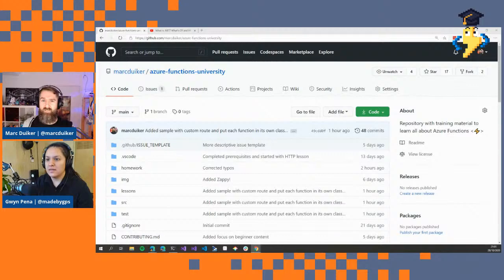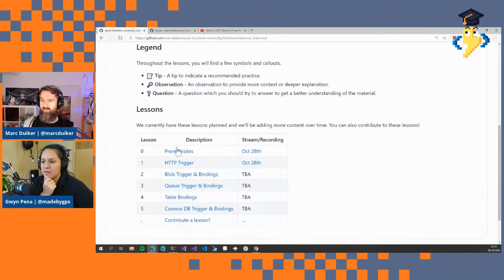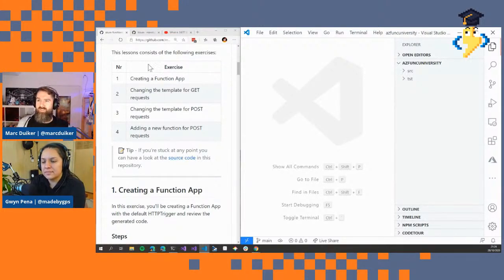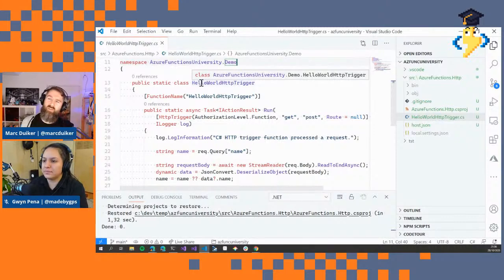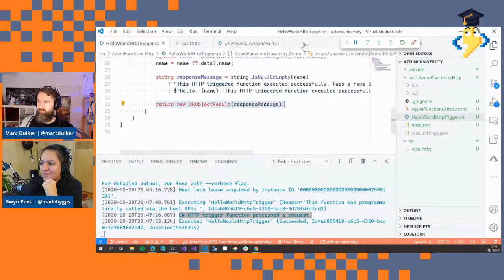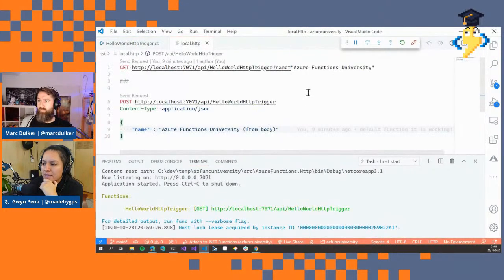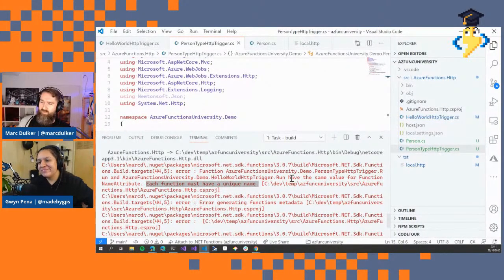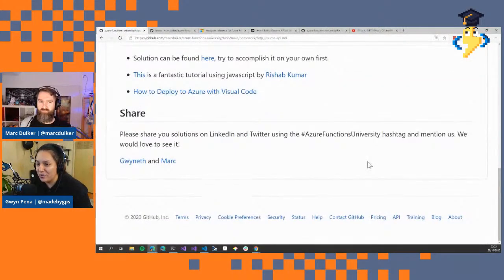Azure Functions University - HTTP Lesson (.NET Core)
Video for the Azure Functions University - HTTP lesson using .NET Core.

0:00 Introduction
4:28 How to Contribute
8:10 How we got into Serverless
14:15 Lesson 0 - Prerequisites
19:39 Lesson 0 - Setup Local Workspace
23:09 Lesson 1 Exercise 1 - Create an Azure Functions project
50:20 Lesson 1 Exercise 2 - Changing the template for GET requests
1:00:50 Lesson 1 Exercise 3 - Changing the template for POST requests
1:09:41 Lesson 1 Exercise 4 - Creating a new function for POST requests
1:15:46 Lesson 1 Exercise 5 - Using a custom route
1:20:40 Homework